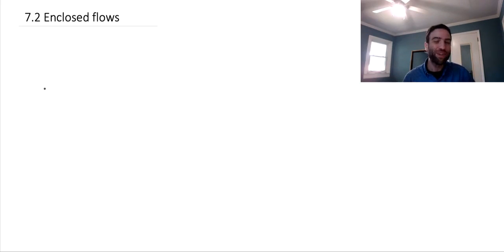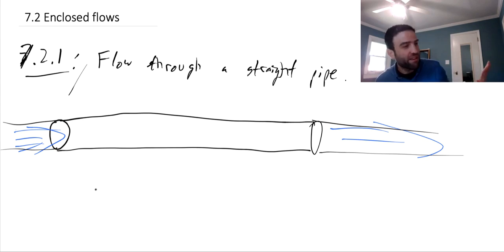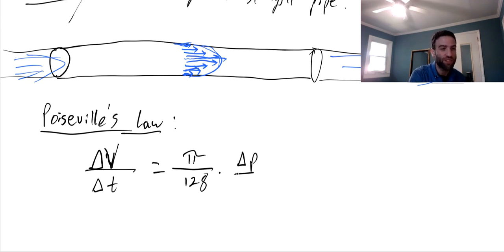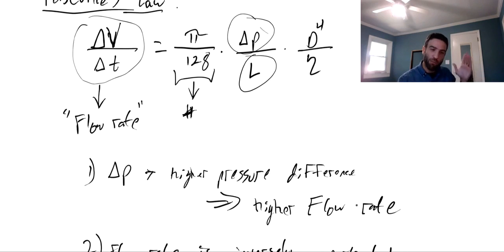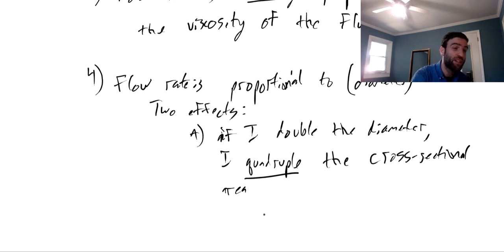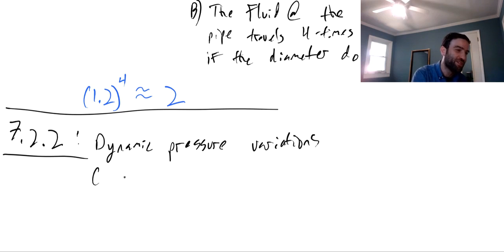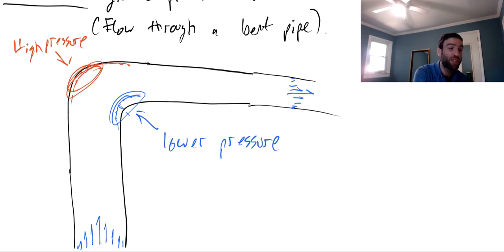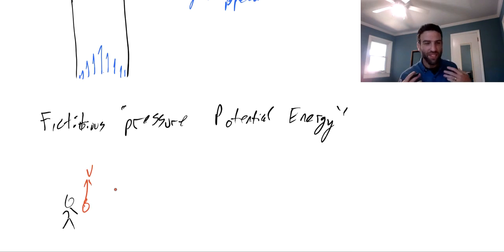How Things Work 7.2: Water flowing through a pipe!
Now that we know about viscosity, what can we understand about, say, flow through a pipe?

0:00 Introduction
0:25 Flow through a straight pipe
5:10 Poiseuille's Law!
14:58 Flow around a bend (dynamic pressure variations)
19:19 A fictitious "pressure potential energy"